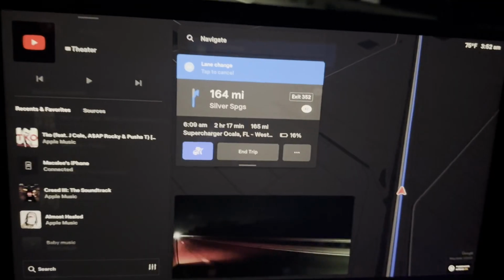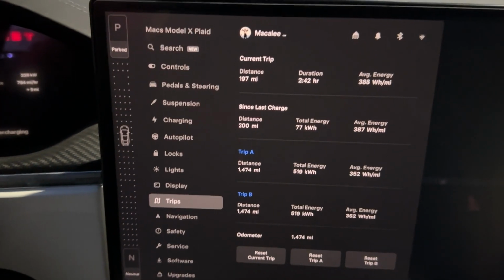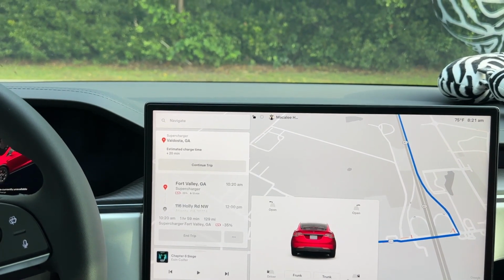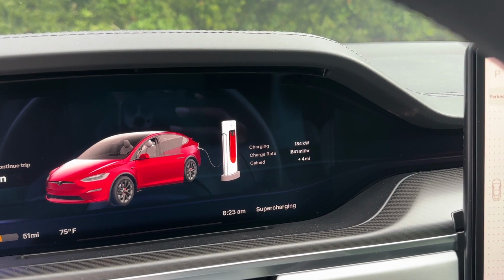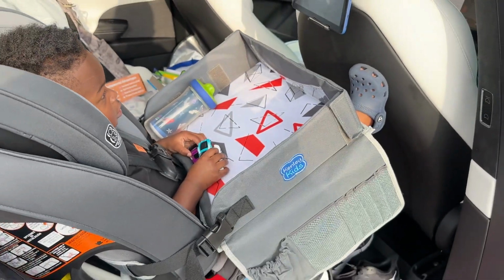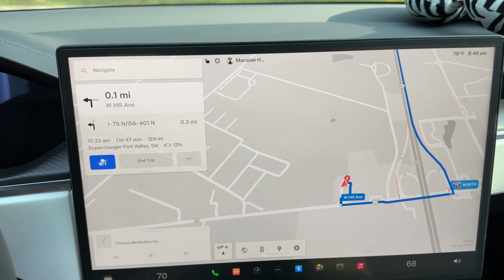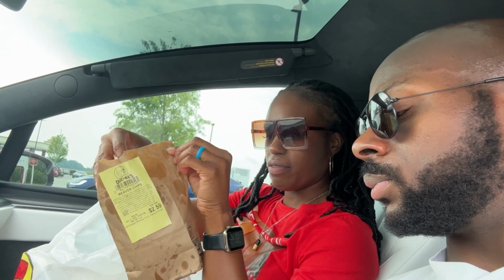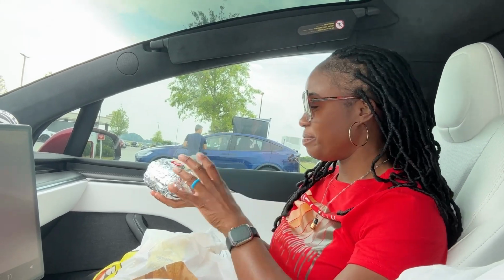600 mile road trip in Tesla Model X Plaid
Road tripping in the 2023 model X plaid with the wife and kid!